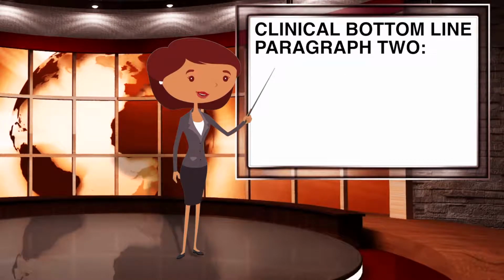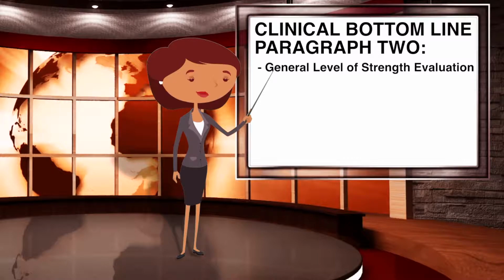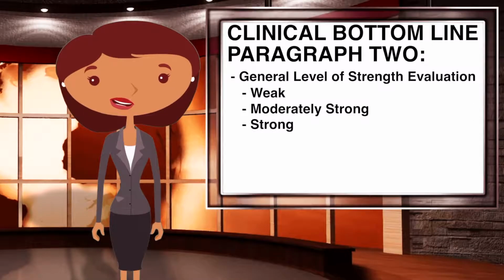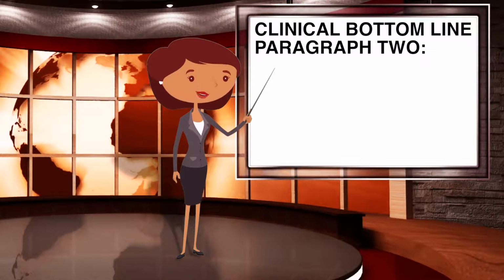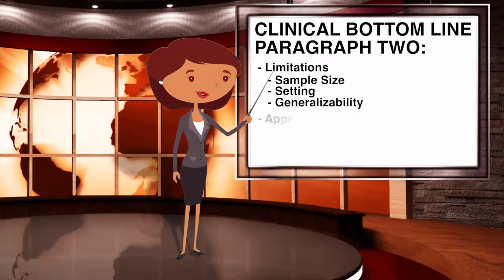OT Professor Tip #2: Clinical Bottom Line v.2